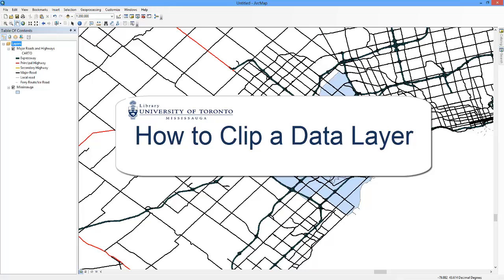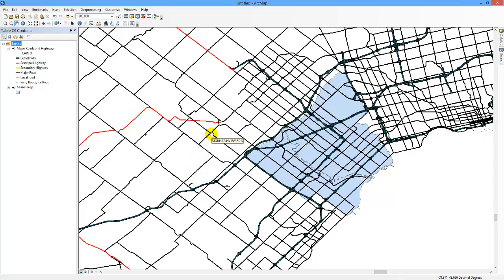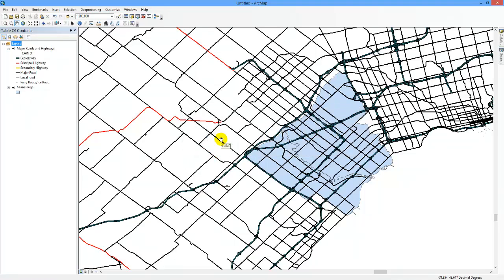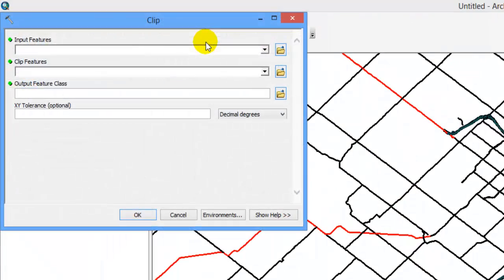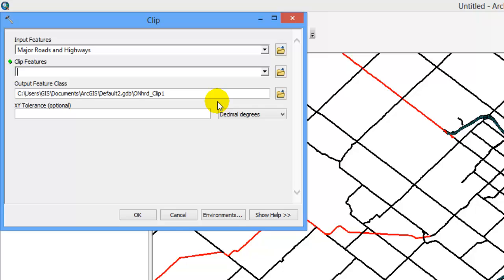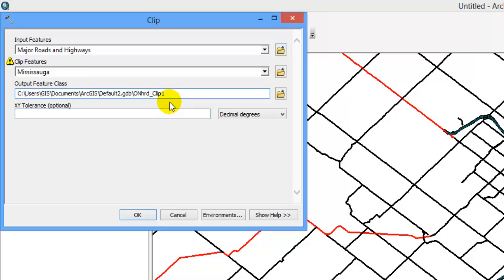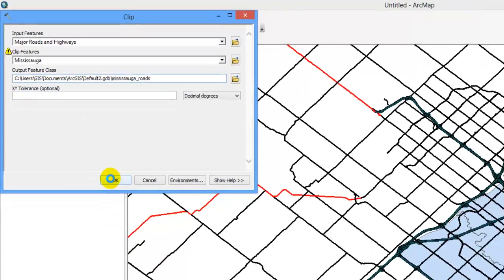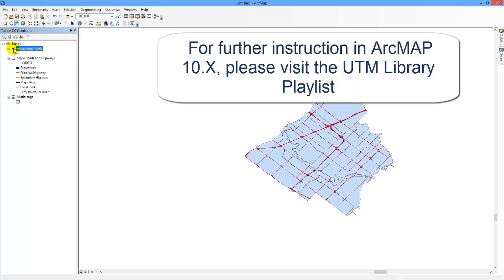How to Clip a Data Layer in ArcMap 10.x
This tutorial will guide users with clipping data layers in ArcMap.  Clipping data can be useful when you require only a portion of a shapefile that is enclosed in the boundary of another.